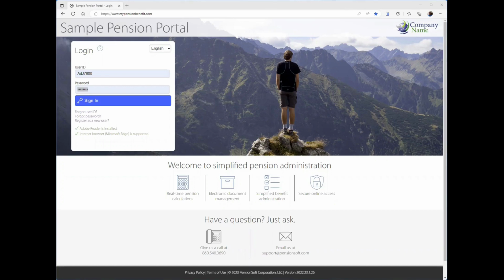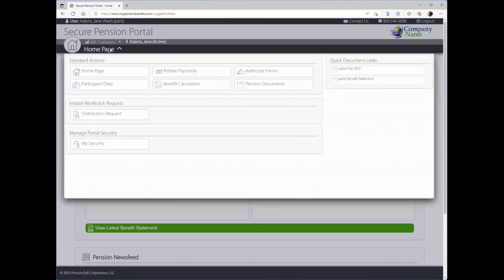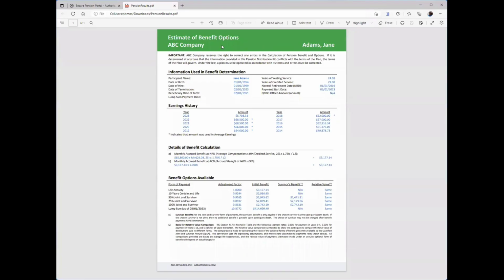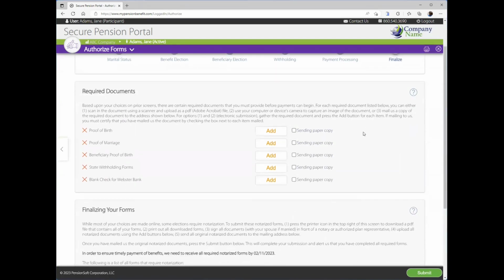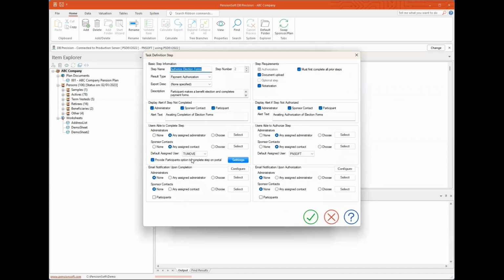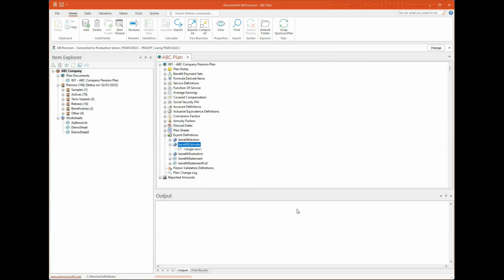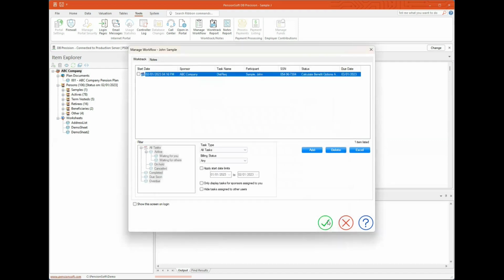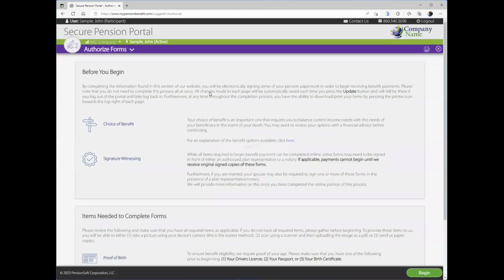PensionSoft Portal Online Forms Overview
Video that describes the new online forms capability now built in to the Internet Portal, Worktrack and DB Precision